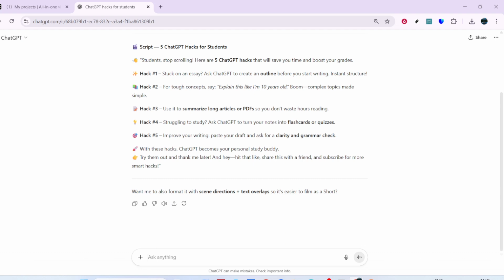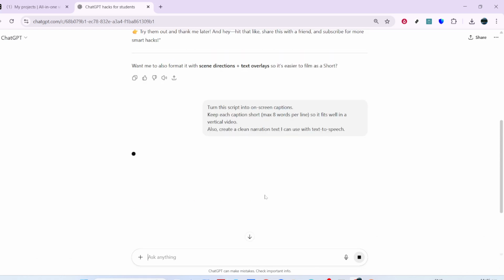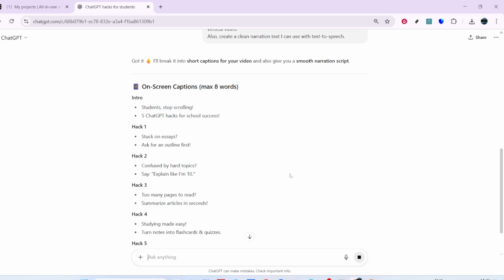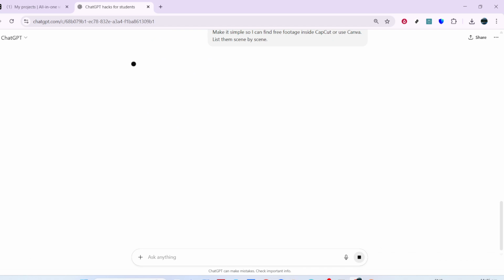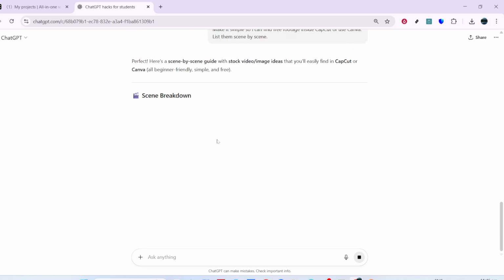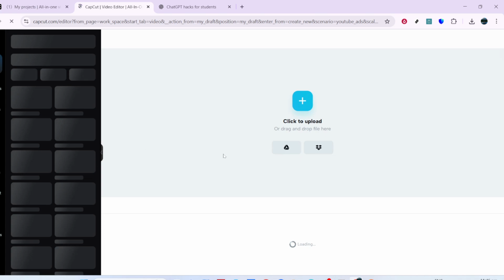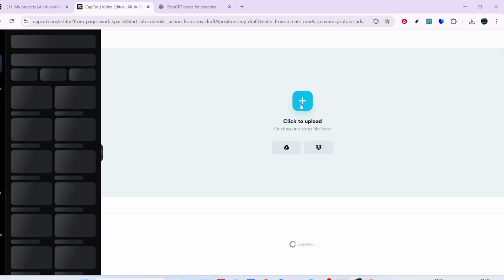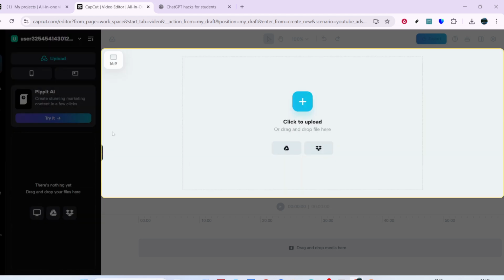How to Create Automatic Videos with ChatGPT + CapCut Quick Guide